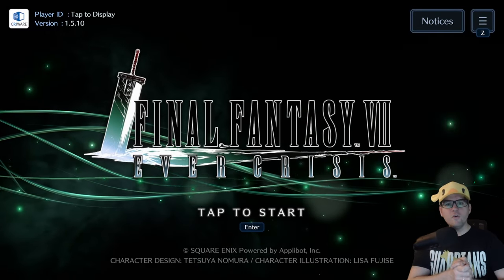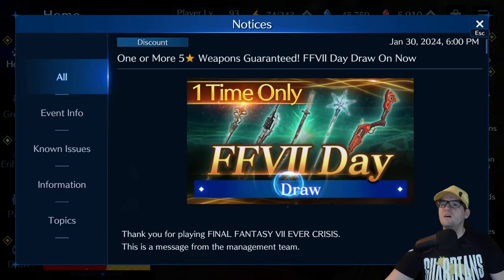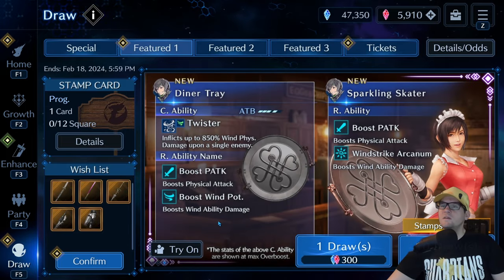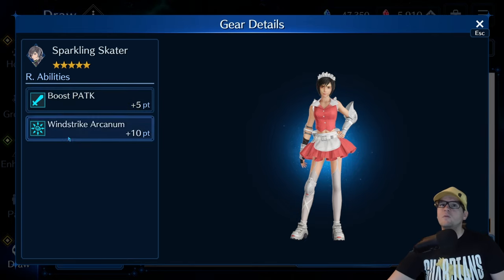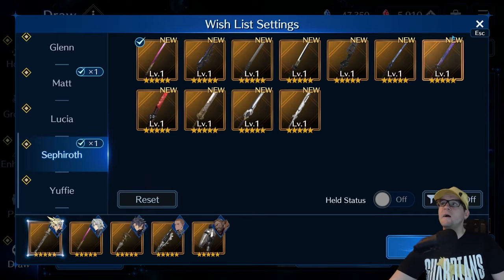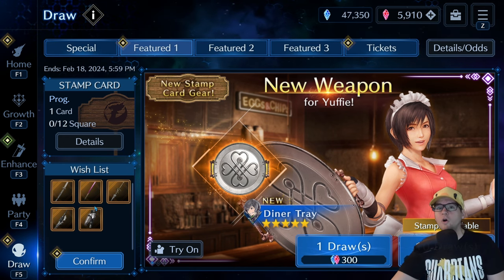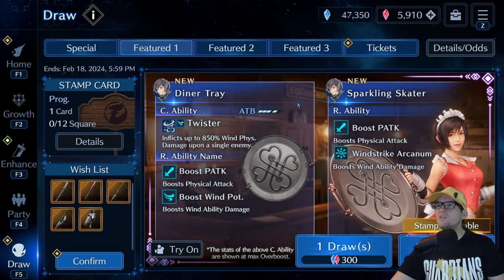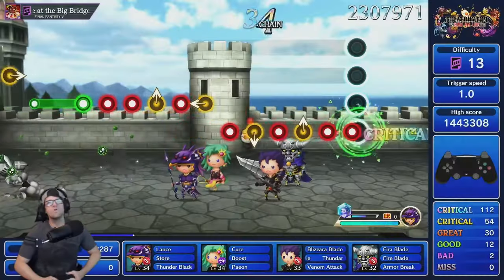FF7 Ever Crisis: First Official Power Creep. Should You Pull On This Yuffie Banner?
This new Yuffie banner brings a lot to the table. literally. With her new waitress outfit and diner tray, there's a lot to look at and think about here.